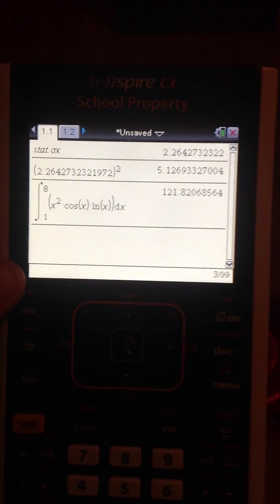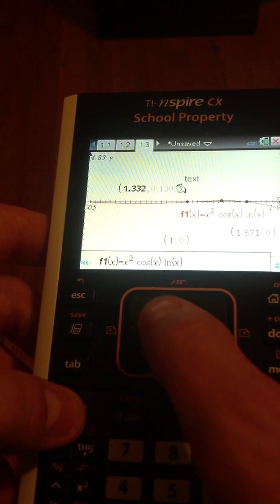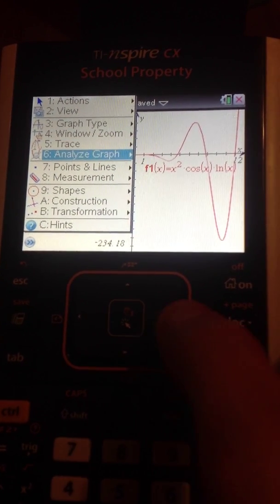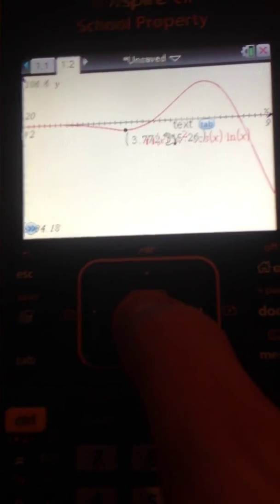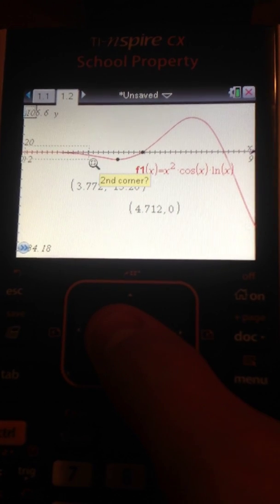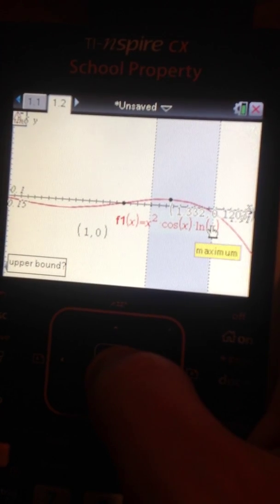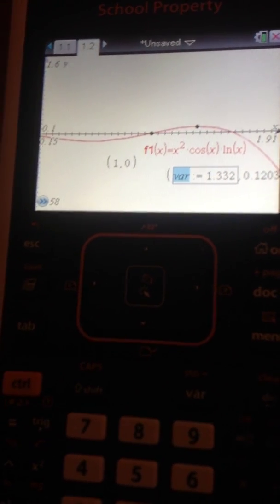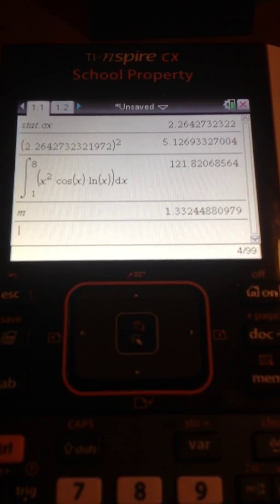IB Math HL - TI-NSpire Q4 - Graphing Calculator Exercise Worksheet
Graphing a function and working with the window and zoom settings.  Finding local minimums, local maximums, and zeros of a function.  Storing those values in the calculator to use later.